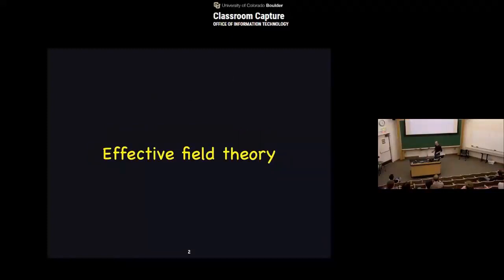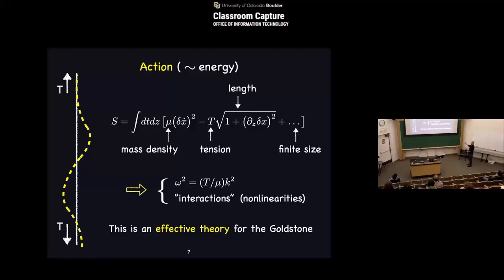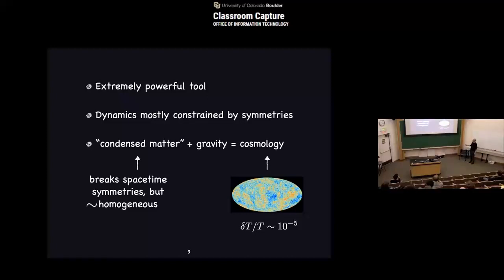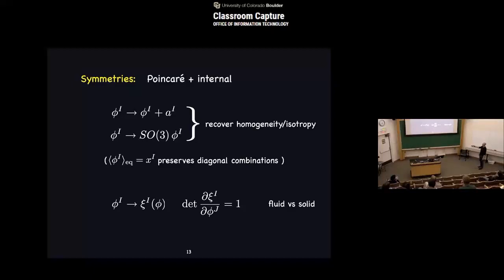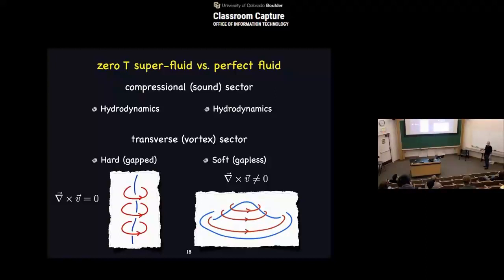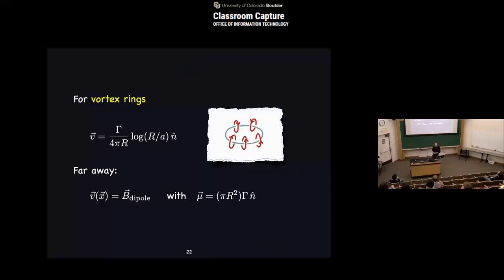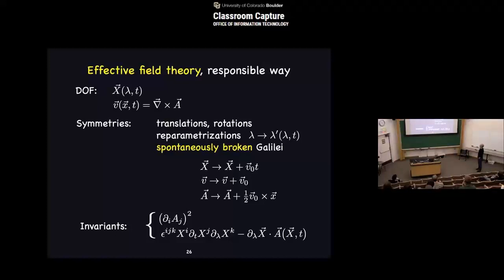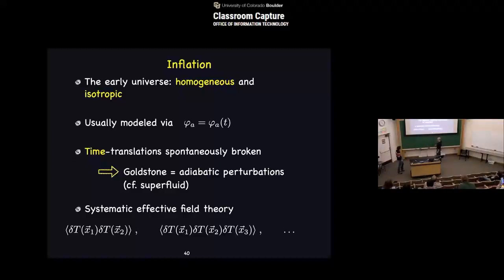Physics Colloquium, "Effective field theories for phases of matter and cosmology"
Presented By: Alberto Nicolis, Columbia University
Host: Andrew Lucas

Abstract: I will review some modern applications of effective field theories outside their traditional particle physics domain. In particular, I will focus on spontaneous symmetry breaking for spacetime symmetries. The effective theories for the associated Goldstone excitations capture the low-energy/long-distance dynamics of a number of physical systems, from ordinary macroscopic media (solids, fluids, superfluids, supersolids) to more exotic cosmological ones.